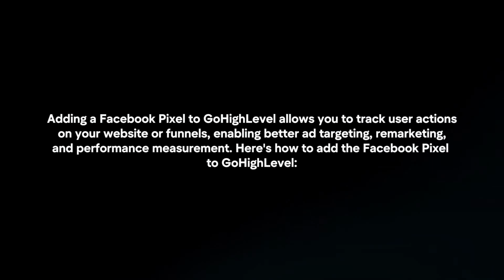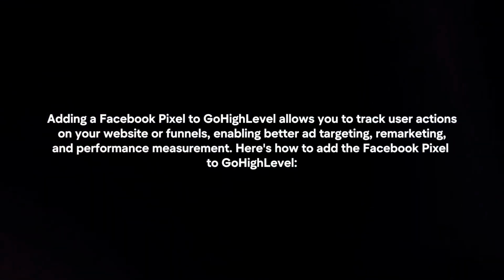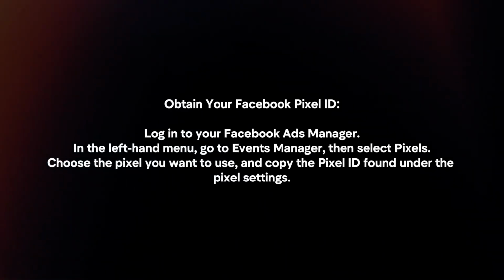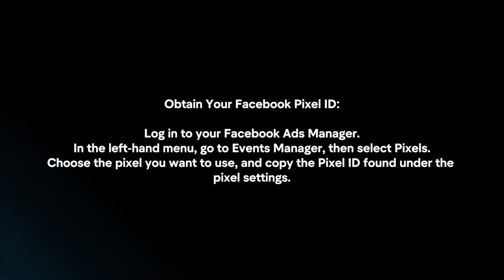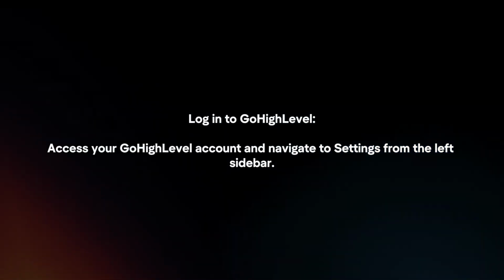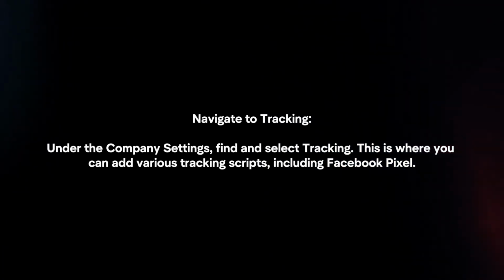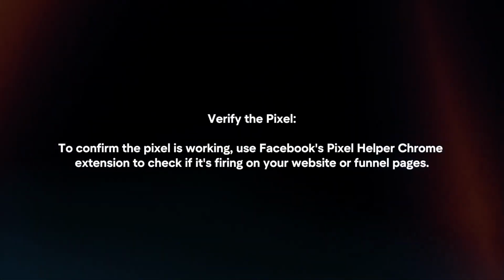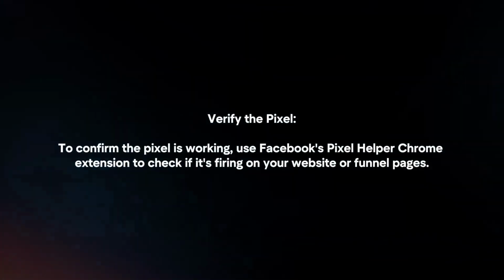How To Add Facebook Pixel To GoHighLevel (2025)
In this video I will explain How You Can Add Facebook Pixel To GoHighLevel In 2025.